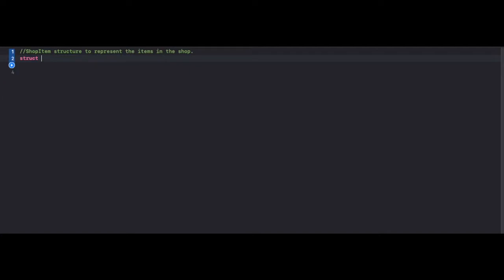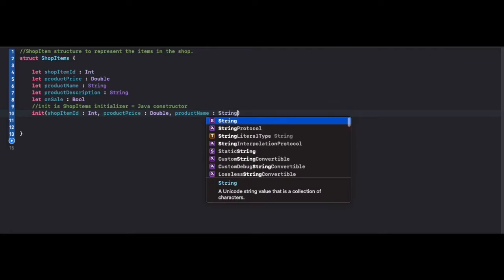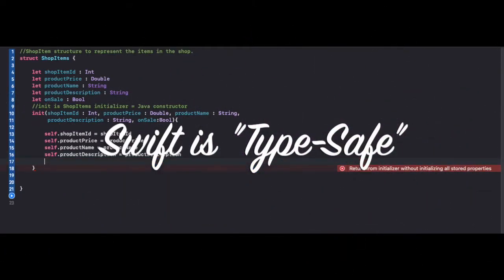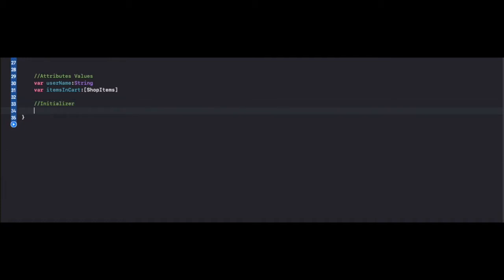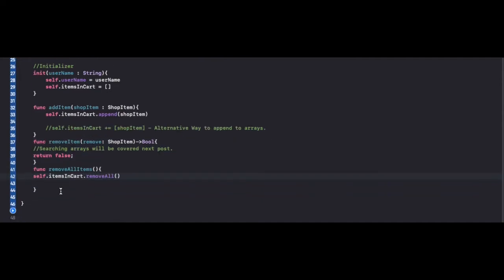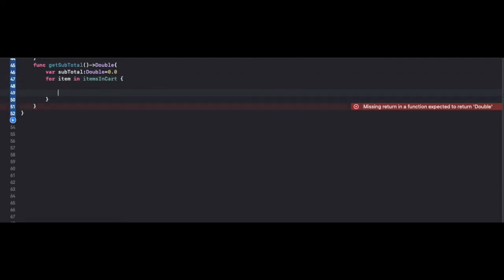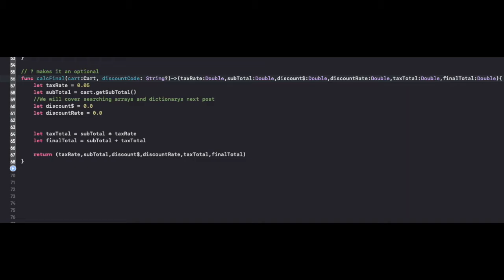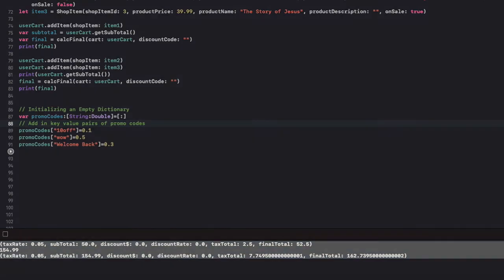Creating the HamCo App: Part 1 NoT CliCK bAIt😱!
In this video I go over and build the back end functionality for the HamCo App.